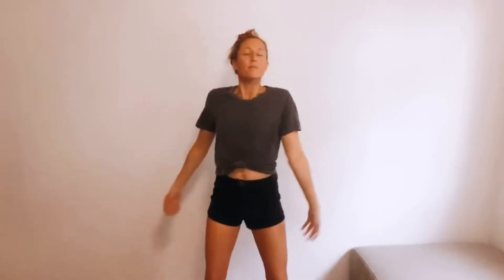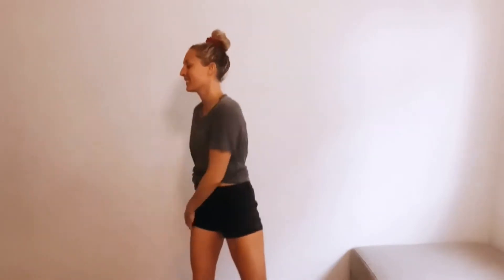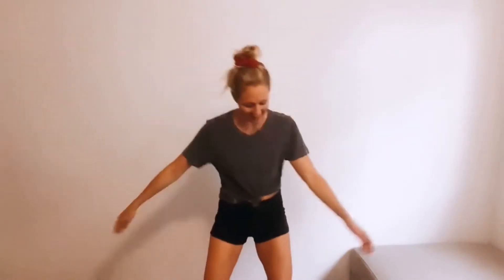Physical Awareness: Shake it out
This week is all about the physical aspect of wellness awareness and mindfulness!

Each morning this week on Instagram, I guide you through a short and simple practice to reconnect with your body and bring awareness to your physical form.

Here is Thursday morning's practice: Shake it out

Shake off stress and tension with this qigong health promoting technique!

In health & wellness,
Emma

Wednesday's 6:30pm (Queensland time)!

3. Tune into the daily dances + mindfulness practices + educational content on HCA Instagram:

Please consult with your physician before beginning any exercise program. By participating in this exercise or exercise program, you agree that you do so at your own risk, are voluntarily participating in these activities, assume all risk of injury to yourself, and agree to release and discharge The HCA with Emma from any and all claims or causes of action, known or unknown, arising out of the HCA with Emma's negligence.